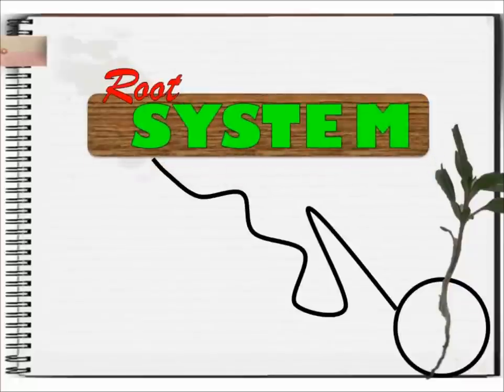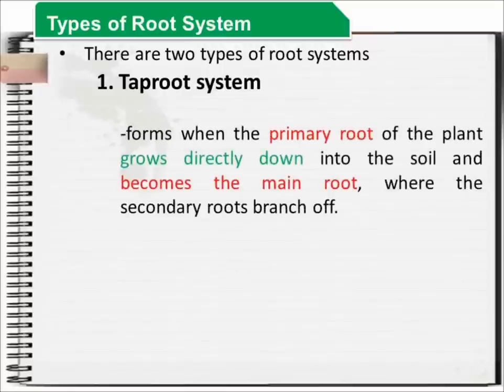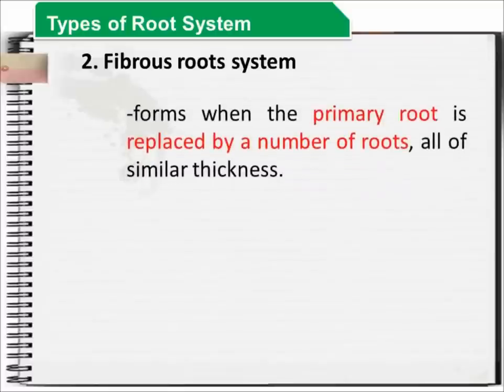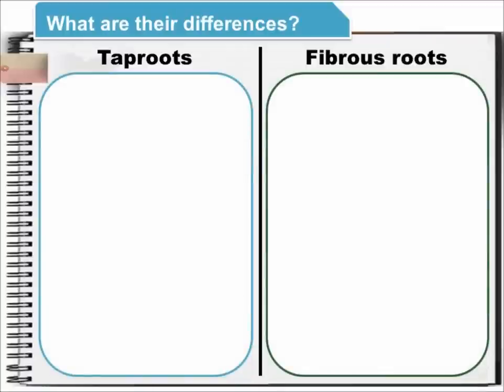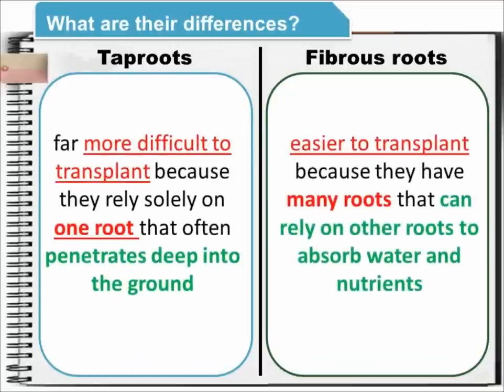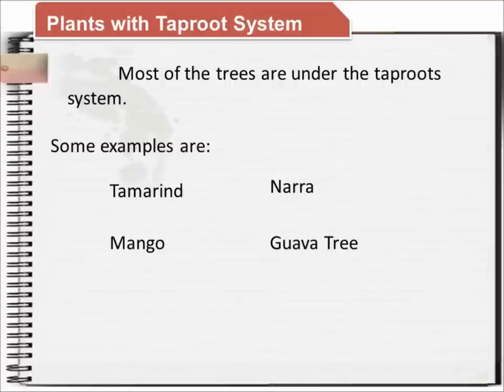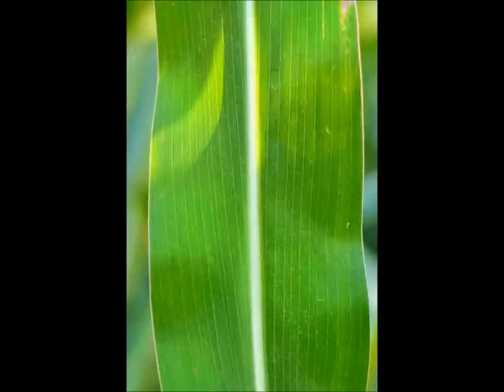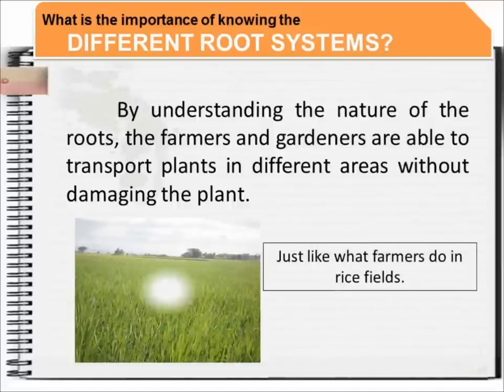Root Systems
The two root systems and ways of identifying them without uprooting the plant.